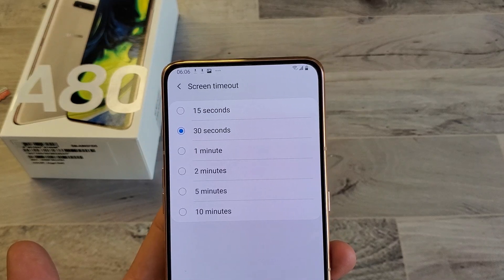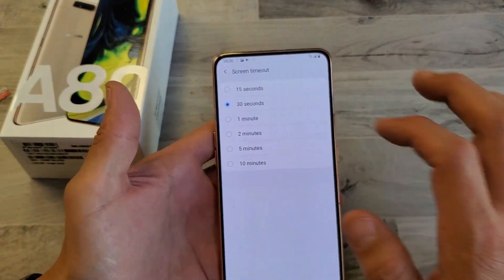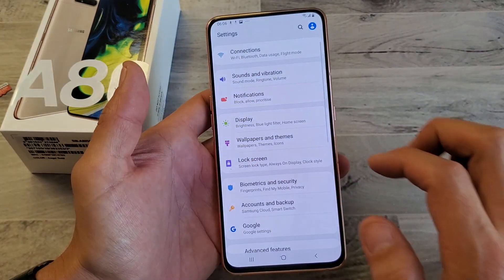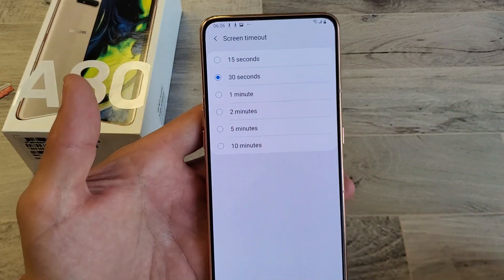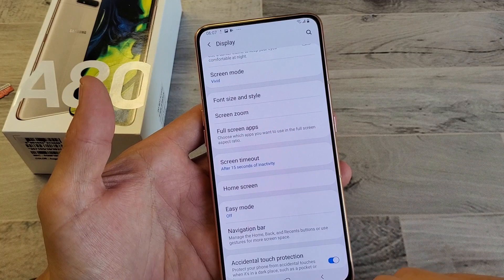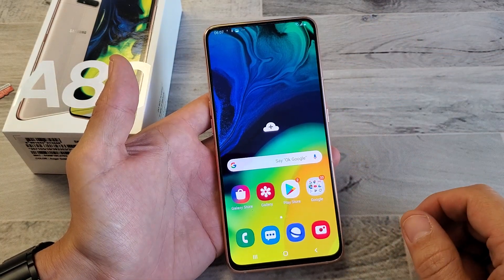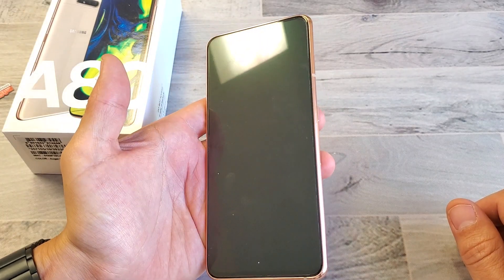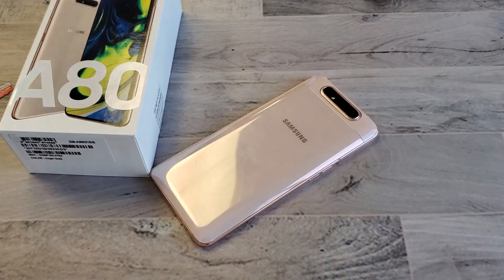Galaxy A80: How to Change Screen Timeout Before Phone Locks & Sleeps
i show you how to change the screen timeout time on the Samsung Galaxy A80 before it sleeps & locks. You can change the timeout from 15 seconds to 10 minutes.

Samsung Galaxy A80 (128GB, 8GB RAM) 6.7" Display, Rotating Triple Camera, Snapdragon 730, US & Global 4G LTE Dual SIM GSM Factory Unlocked SM-A805F/DS - International Model